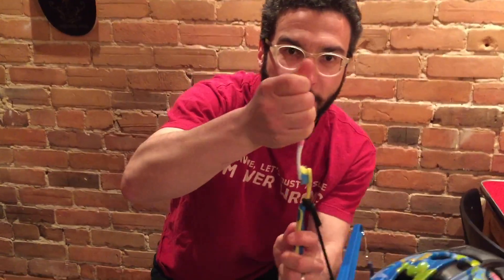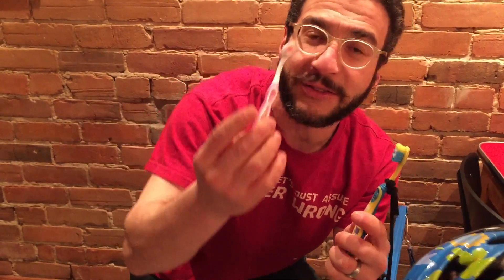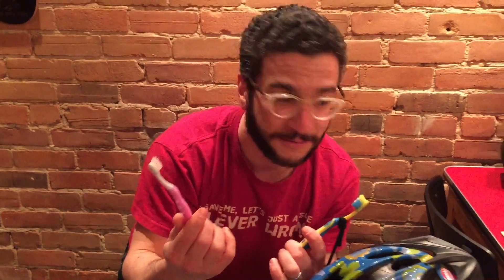Lifting a kid with two toothbrushes intertwined at the bristles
Amazing science: Showing the strength of weaving two toothbrushes together at the bristles... It can lift a small child in a harness!